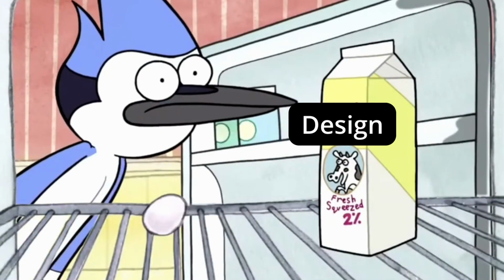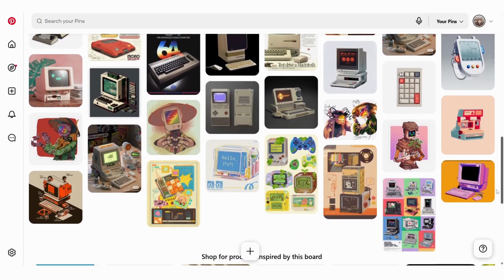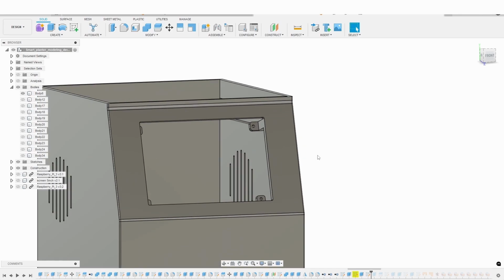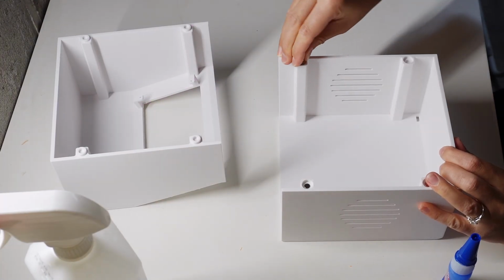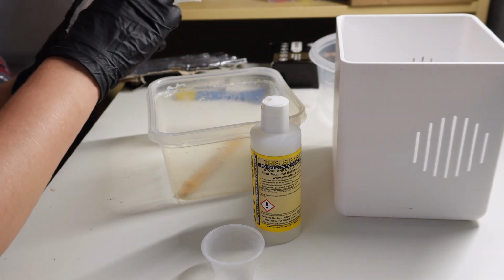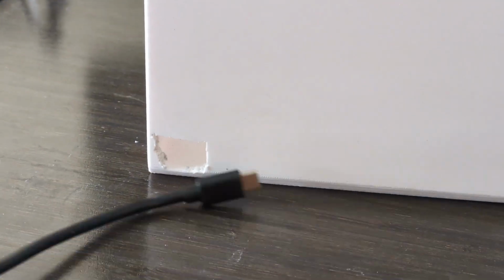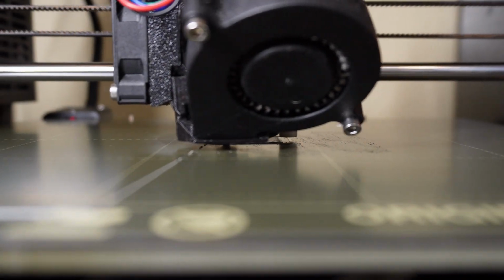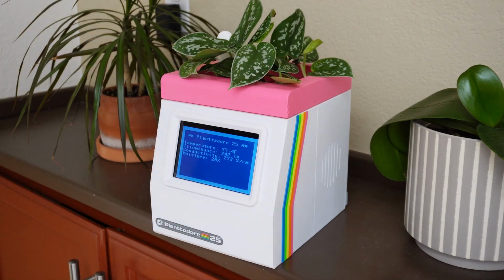We Made a Smart Planter!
Hey guys! In this video I share the design process of a project Chris (my husband) and I created called the Planttadore. It’s a smart planter made to look like an 80s computer. Here is a link to part 2 where Chris shares in-depth about the coding portion of the project

0:00 Intro
1:53 Inspiration & Sketches
2:47 The 3d model
4:35 Printing and assembling
5:25 Fixing sliding issue
5:55 Making the pot water resistant and adding the plant
6:42 Coating the inner container with resin
7:30 Inserting electronics
8:23 Fixing power cord hole issue
9:37 Fixing gap around screen issue
10:05 Adding the finishing touches
10:47 TADAAAAA and bye

5” Screen
Plant sensor
Resin coating
Polyurethane spray

What I use to create:

Modeling Software - Autodesk Fusion 360
3D Printer - Prusa i3 MK3s
Sketching - Adobe Photoshop & Wacom Cintiq 16